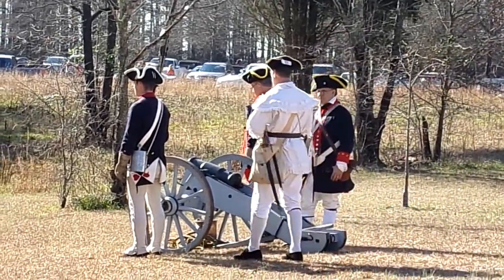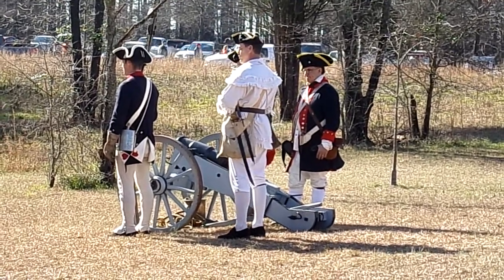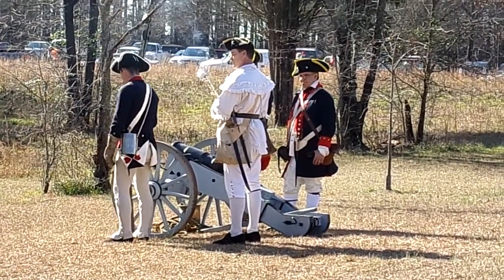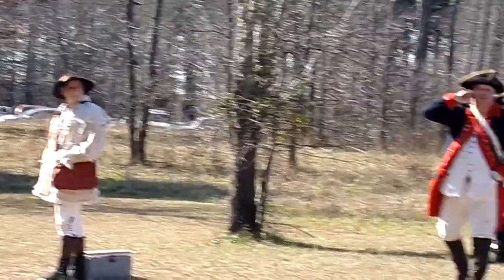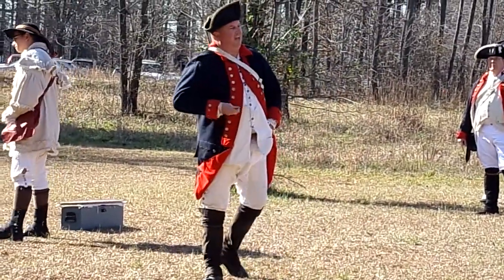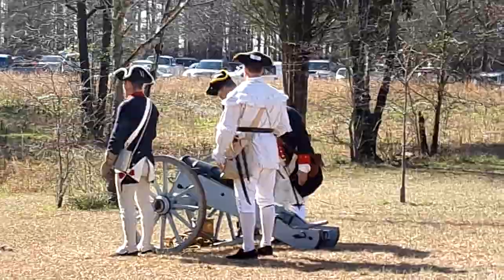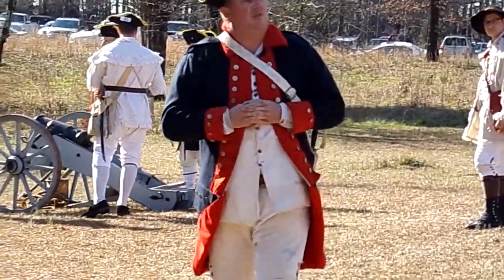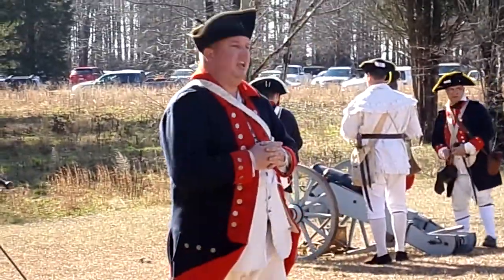Cowpens 235 anniversary 17